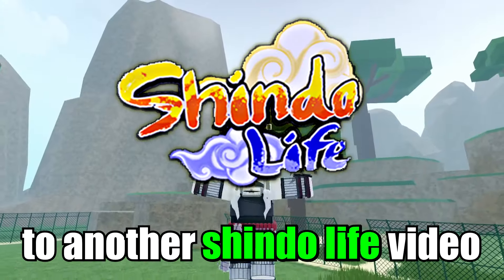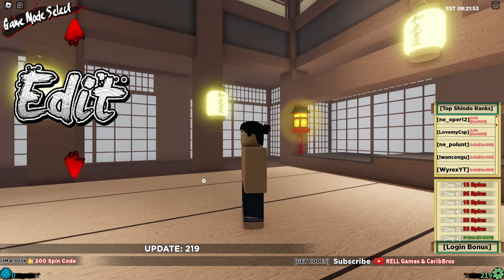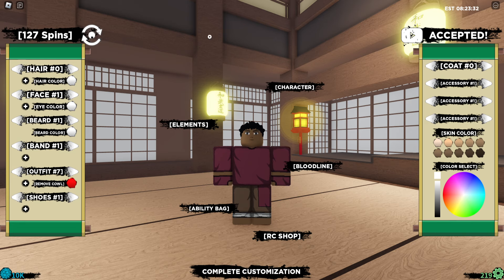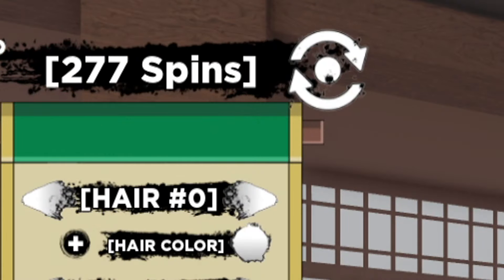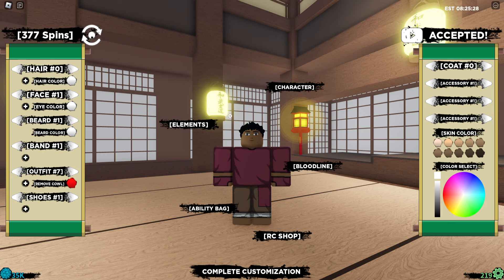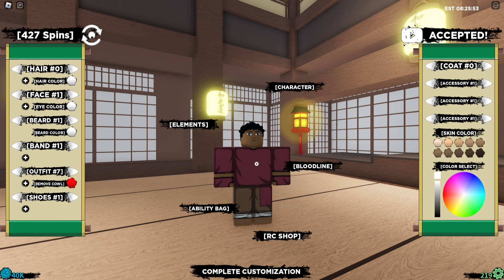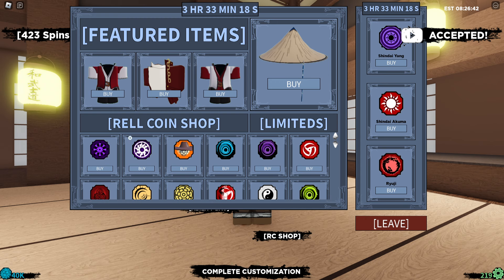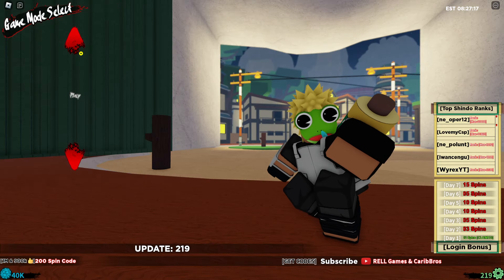You Gotta Do This Now & Get This Huge RELLcoins Code Before It's Too Late In Shindo Life!